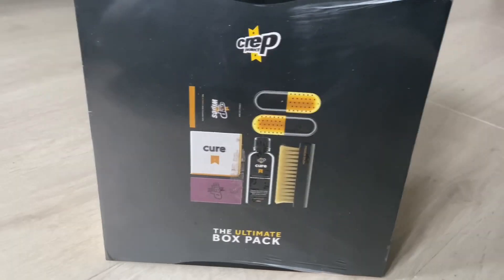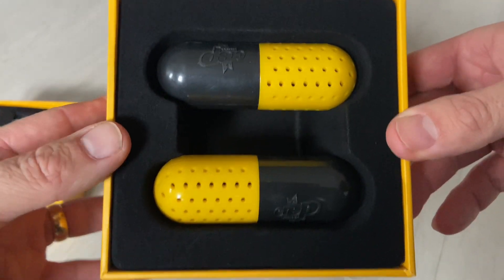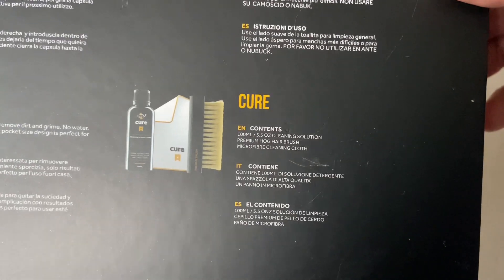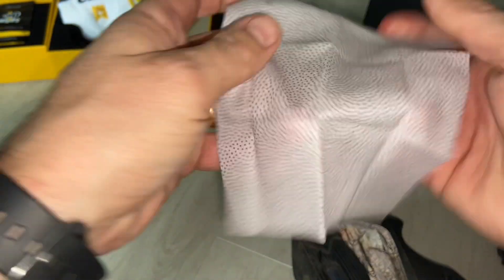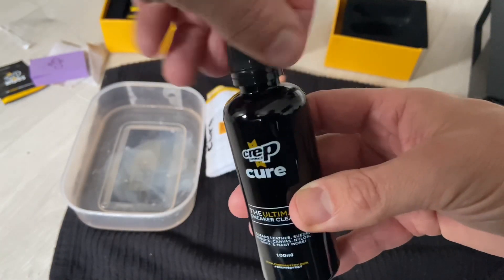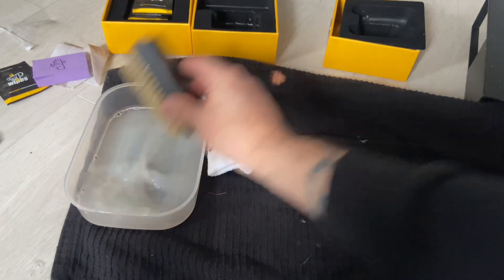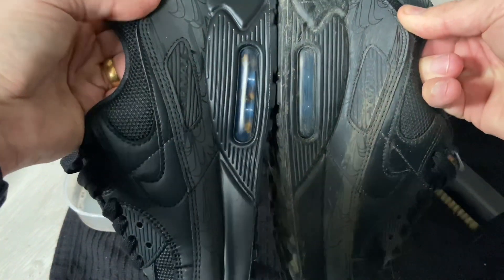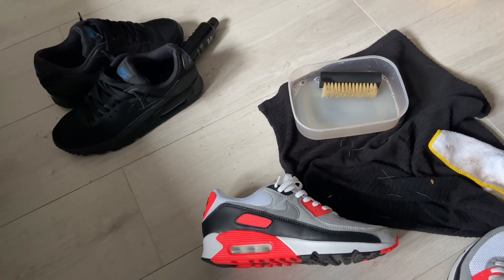IS IT WORTH IT ? Crep Protect THE ULTIMATE BOX PACK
Introducing the Crep Protect Ultimate Pills, Wipes, Eraser, and Cure Box Pack – your all-in-one solution for keeping your sneakers and shoes in pristine condition. This comprehensive package is designed to provide ultimate protection, cleaning, and restoration for your footwear collection, ensuring they stay fresh and stylish for longer. Let's dive into the key features and benefits of this must-have sneaker care kit:

Ultimate Protection with Crep Protect Pills: The pack includes Crep Protect Pills, small capsules that effectively absorb moisture and odor inside your shoes. These discreet yet powerful capsules keep your footwear smelling clean and fresh, while also preventing the growth of harmful bacteria.

Convenient Cleaning with Crep Protect Wipes: The Crep Protect Wipes are specially formulated to tackle dirt, stains, and scuffs on your shoes. Each wipe is individually packed, making them perfect for on-the-go use. These wipes are safe to use on a wide range of materials, including leather, suede, nubuck, and canvas.

Precision Cleaning with Crep Protect Eraser: The included Crep Protect Eraser is a versatile tool for targeted cleaning. It's particularly effective at removing stubborn marks and stains from your shoes. This eraser is gentle on your shoes' surfaces while providing a deep clean, ensuring your sneakers look brand new.

Complete Restoration with Crep Protect Cure Box: The Cure Box is a dedicated sneaker care kit that contains everything you need for a full restoration. It includes a premium brush with soft bristles for delicate materials and a tougher brush for more durable surfaces. Additionally, the Cure Box comes with a bottle of Crep Protect Cleaning Solution, ensuring that even the toughest stains can be eradicated

ULTIMATE SNEAKER CLEANING KIT - Tough on persistent stains without compromising the look, feel and shape of shoes.
A SNEAKER FANATICS' GIFT - This sneaker cleaner kit is made to last; an ideal gift for trainer and basketball fanatics alike who maintain pristine and well cared for kicks. Equally an ideal solution for the shoe care novice investing in premium sneakers and looking for the most effective way to maintain their value.
FRESH INSIDE & OUT - Remove stains and wear using Crep Protect wipes and CURE Cleaning Solution and eliminate with Crep Protect Pills.
WHAT'S INCLUDED? - Everything you need for every step towards clean sneakers. Includes 6 x Ultimate Sneaker Wipes, 2 x Crep Protect Pills, 100ml CURE Solution, Microfibre Cloth & Brush. Basically - every essential Crep Protect Product you need to look after your footwear.
CREP PROTECT - Crep Protect has become the world’s fastest growing sneaker care brand, constantly bringing the most innovative products to the market. WEARESNEAKERS and know absolutely how to protect and care for them.
Description
Crep Protect has become the world’s fastest growing sneaker care brand, constantly bringing the most innovative products to the market. Our Crep Protect box pack consists of the essentials to keep your sneakers in pristine condition. Our box pack contains our fundamental cleaning products including a cure cleaning solution, premium sneaker brush, eraser and six dual-sided wipes. Every essential Crep Protect Product you need to look after your footwear thus crep protect and crep protect review and crep protect test is for your convenience the crep protect spray or crep protect cure is very good